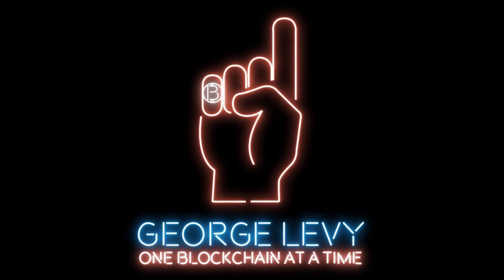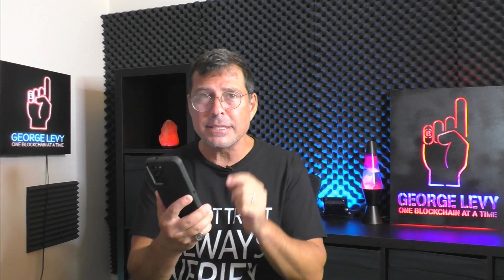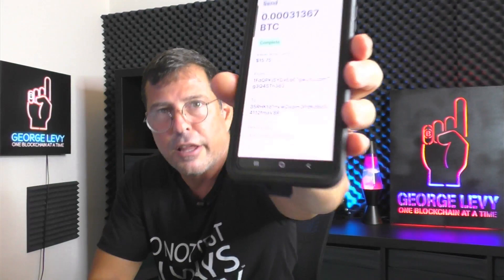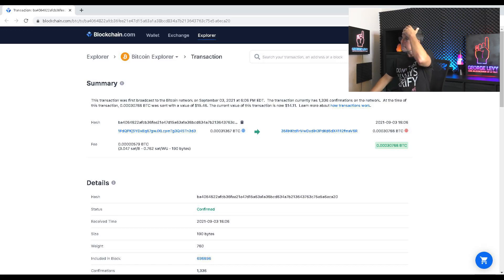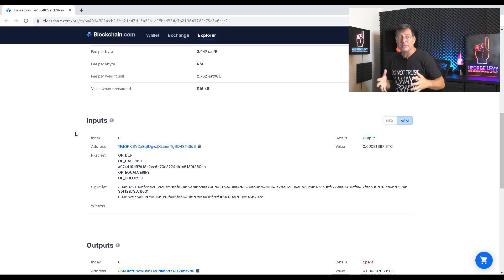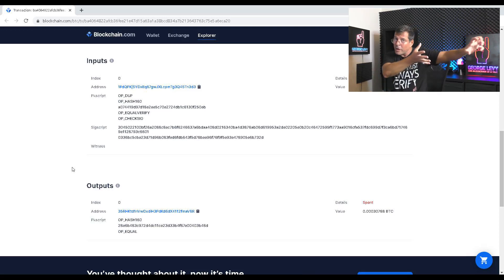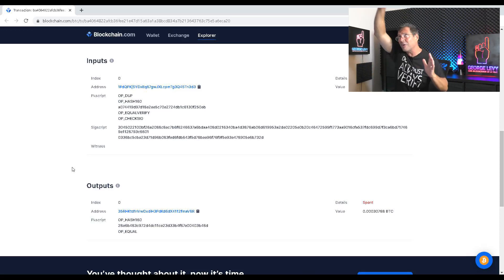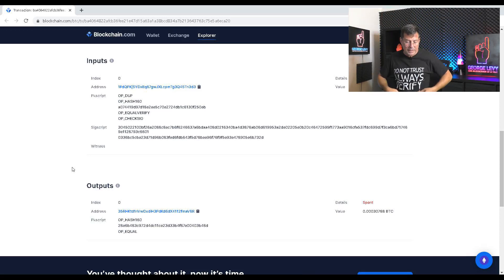What Happens When You Send bitcoins from a Hot Tub? - George Levy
In this video, I explain what happens when you send bitcoins from a mobile device while in a hot tub.  Find out where the bitcoins are and where they go, as well as how you can find out for yourself if you find yourself in a similar situation.

Check out and purchase original Bitcoin, blockchain and cryptocurrency T-Shirt designs featured in this channel at:

Follow George Levy, earn free cryptocurrency and learn more on my Odysee video channel at:

Take advantage of an exclusive special "Invite Only" Offer for Channel Viewers:

Get a free Bitcoin wallet and find out how you can earn $10 in free bitcoin at the following link: